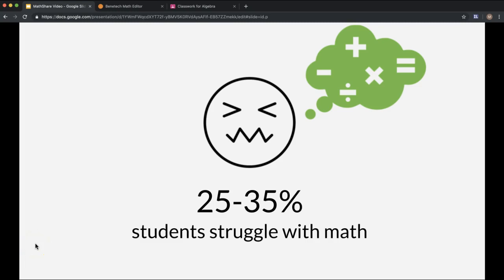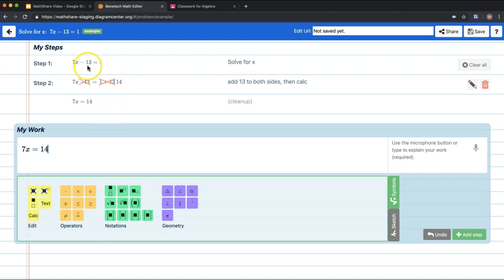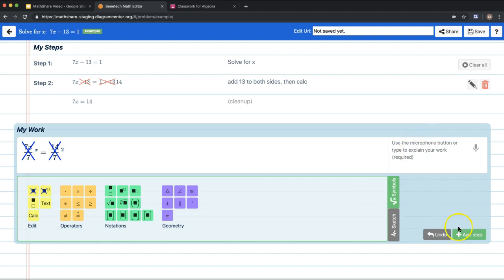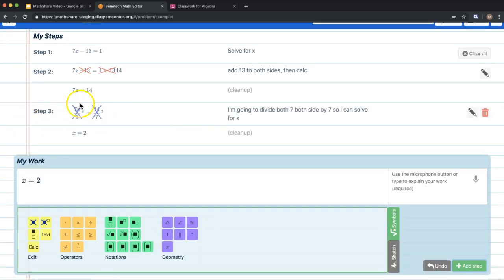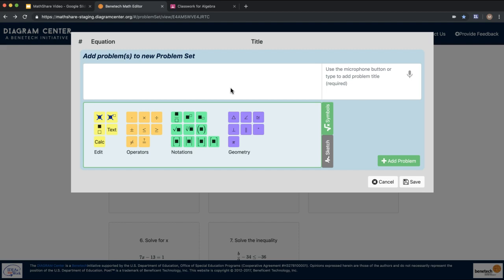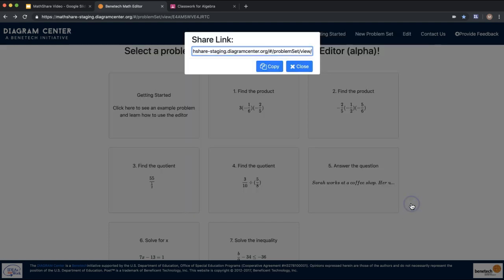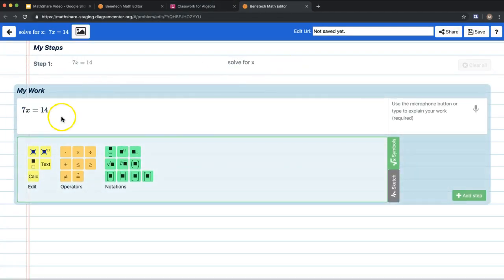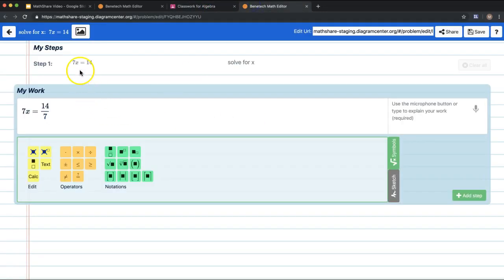MathShare Beta Preview with Google Classroom